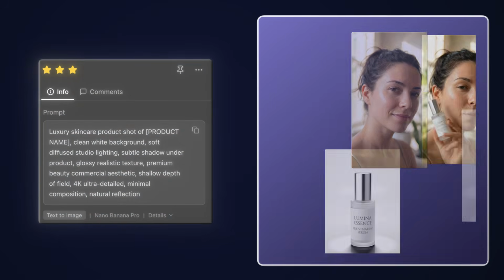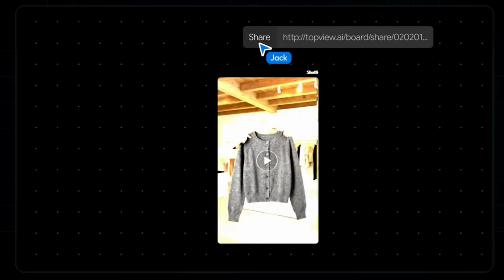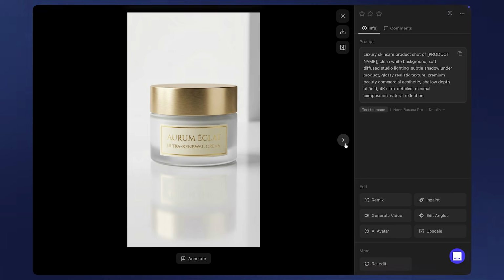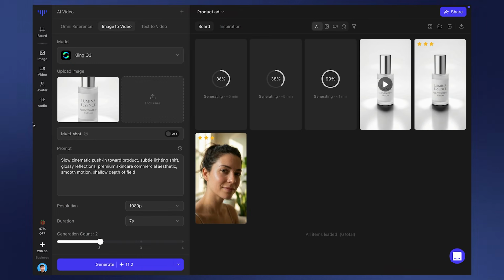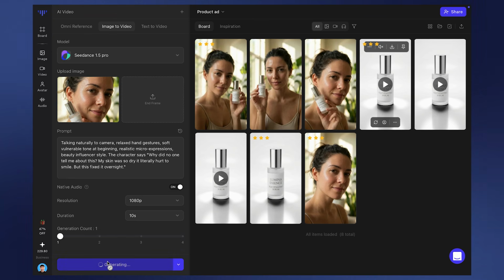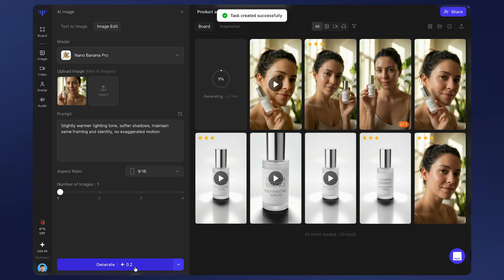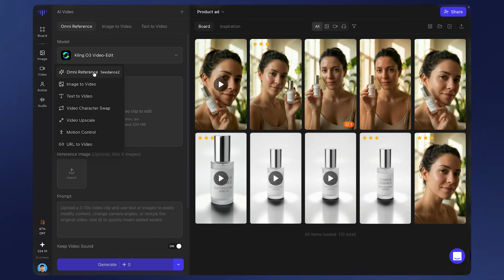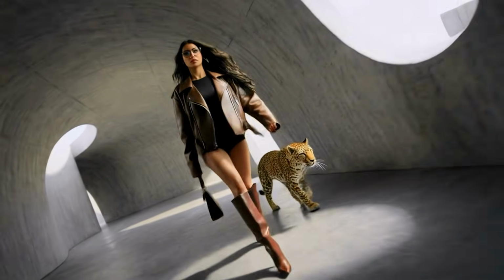This AI Board Replaces Your Entire AI Video Workflow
Creating product videos used to mean hiring a production team, setting up shoots, and spending days in editing software. Not anymore. Built for fast, continuous creation — solo or with a team — at prices cheaper than official APIs.

Partnered with us to demonstrate how Topview’s Board helps creators and teams plan, generate, and collaborate on AI-driven video content faster and more efficiently. The goal is to educate, impress, and drive interest/sign-ups.

🔗 RESOURCES & LINKS

⏳ Timestamps:

0:00 - Turning One Idea into a Full AI Commercial
0:54 - Step 1: Structured Ideation (Text-to-Image + Batch & Filter)
1:31 - Step 2: Convert Image to Video Inside the Board
2:01 - Step 3: Add Consistent AI Avatar + Voice
2:58 - Step 4: Collaborate & Iterate Directly on the Board
3:48 - Replicating Proven Ad Structures
5:03 - The Edge Is System Design, Not Just Output Quality